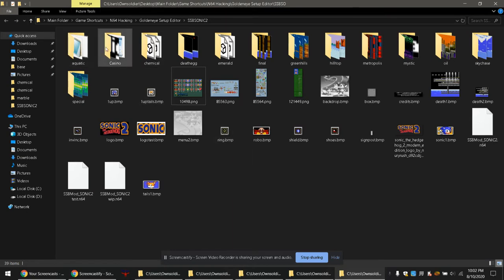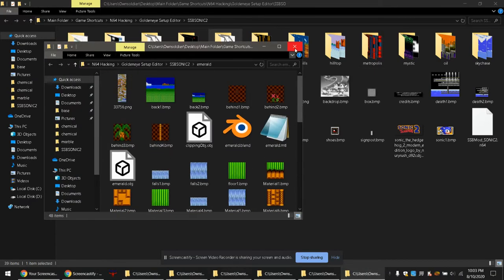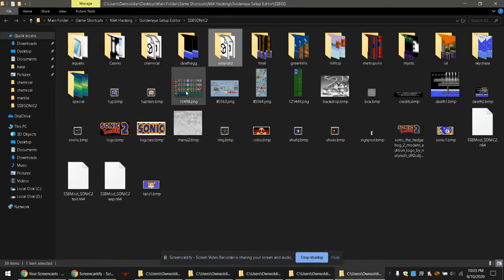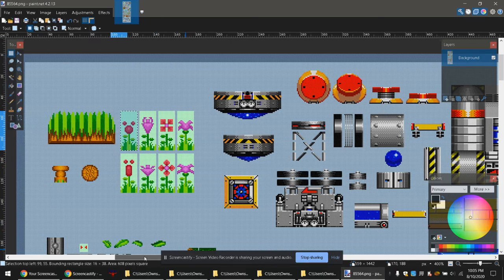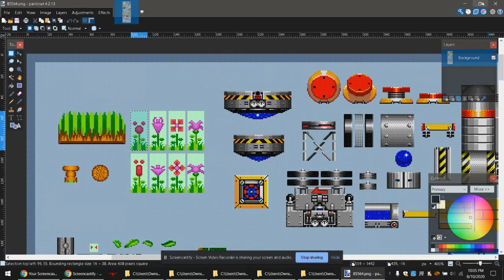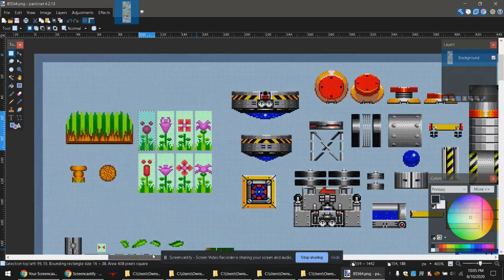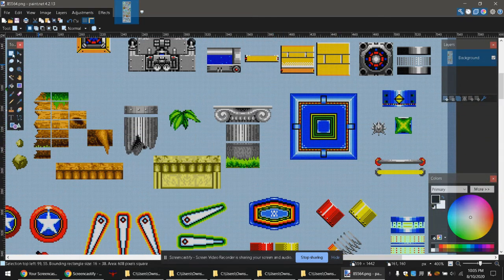Super Smash Brothers 64 Level Creation Tutorial 04 (Textures Intro) SSB64